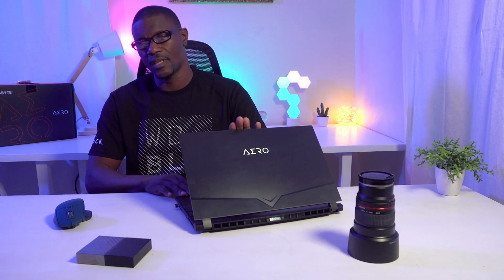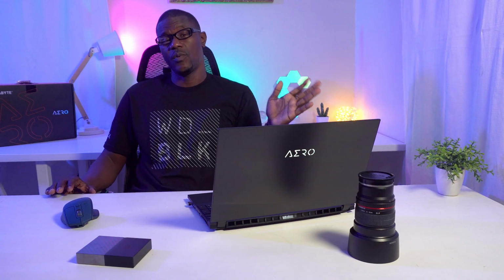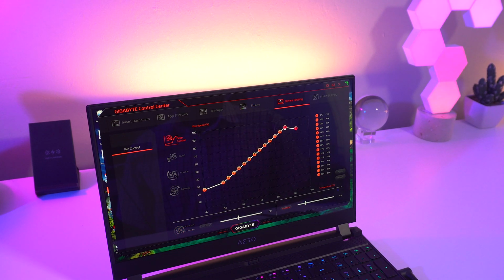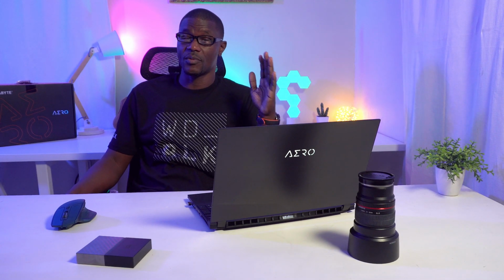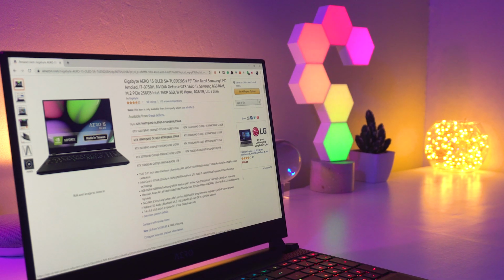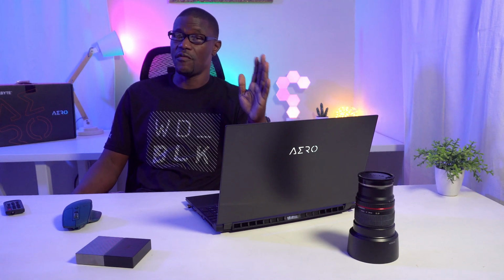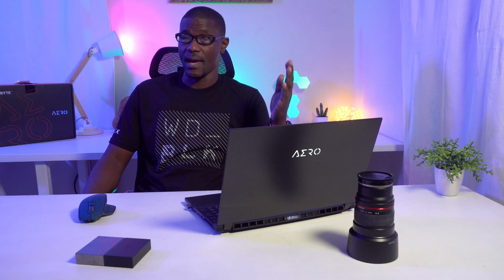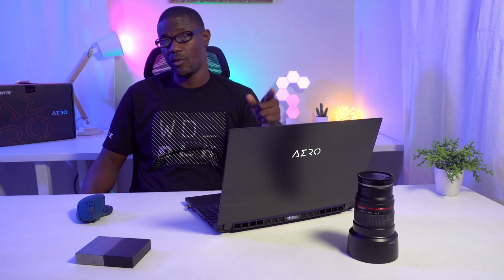13 Things That I Like About The Gigabyte Aero 15 4K OLED Laptop.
In this video, I talk about the 13 things that I really like about the Gigabyte AERO 15 OLED SA-7US5020SH 15" model that comes with a thin bezel Samsung UHD AMOLED display, Intel 9th Gen i7-9750H, NVIDIA GeForce GTX 1660 Ti, Samsun RAM, M.2 PCIe 256GB Intel 760P SSD, W10 Home, RGB KB.

Let me know if you agree or disagree with any of my points in this video

--- CAMERA GEAR ---
Mirrorless Digital Camera
Video Light
Second Video Light
Camera Cleaning Kit
SD Card
Camera Bag
Main Tripod
Second Tripod
Lapel Microphone

Join the Facebook group: Gigabyte Aero 15" OLED & 17" Users Group

Please note that we are a participant in the Amazon Services LLC Associates Program, an affiliate advertising program designed to provide a means for us to earn fees by linking to Amazon.com and affiliated sites. Thank you for your support.